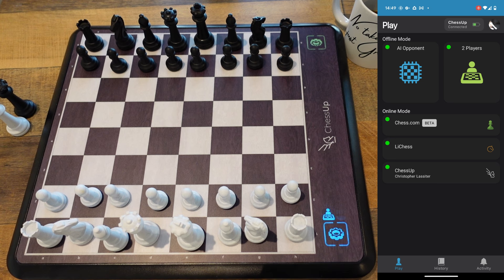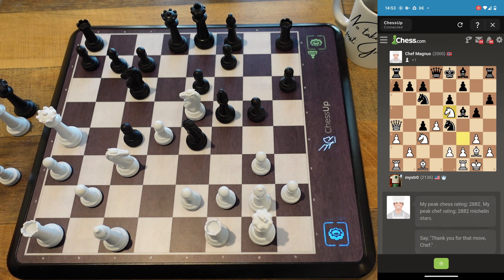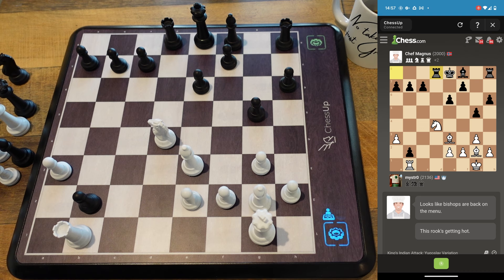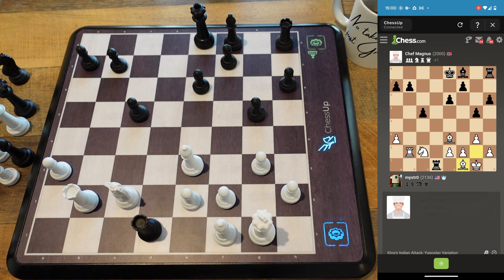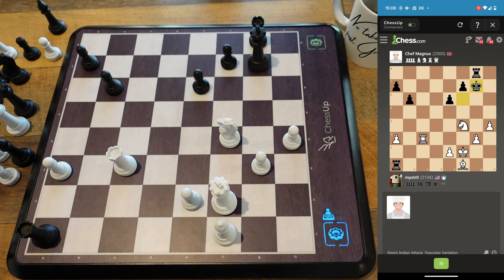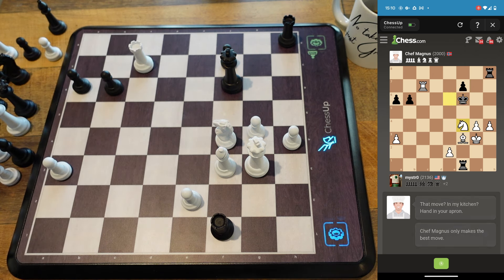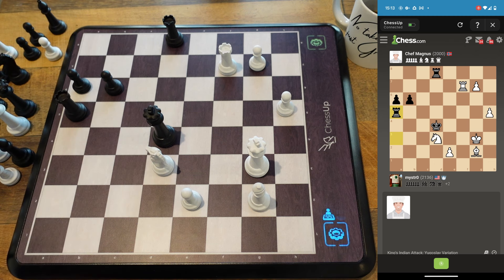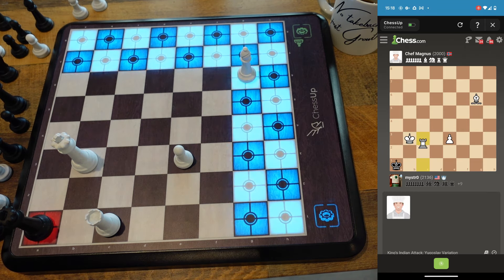👨‍🍳Chef Magnus got COOKED to tasty perfection! A ChessUP battle YOU MUST SEE!!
Amazon storefront:

Rooking Ending Book:

World Chess Championship Chess set academy edition:

Millennium King Performance:

DGT Centaur: